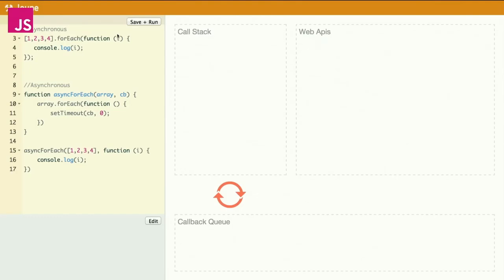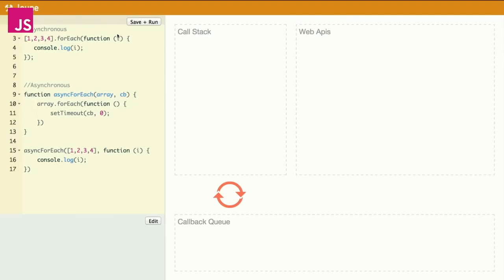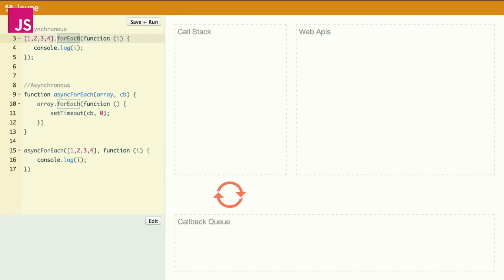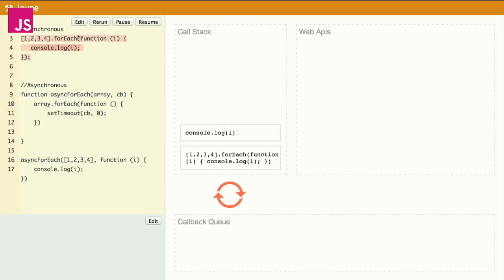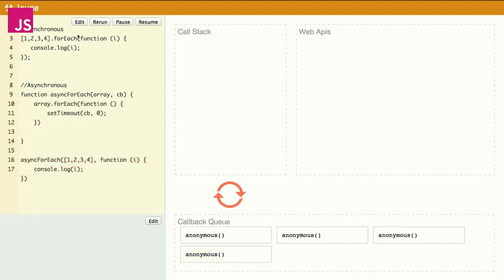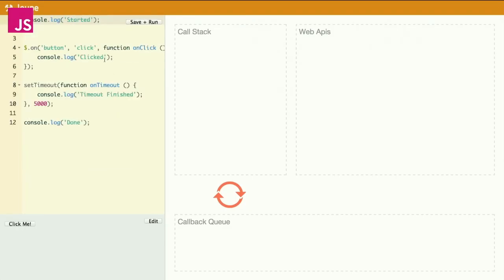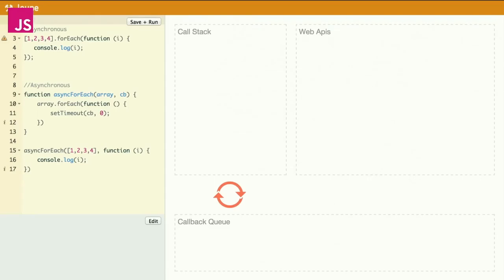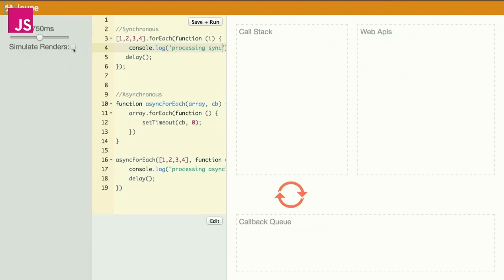JS Conf By Philip Roberts: Callbacks Uncovered: Why JavaScript Relies on Them So Much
Channel